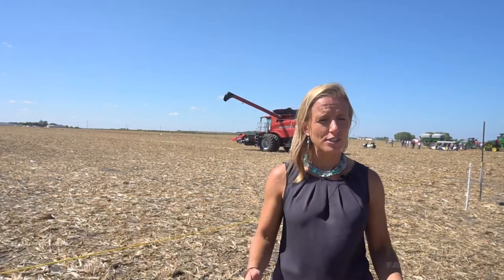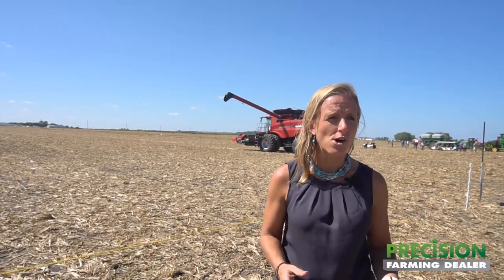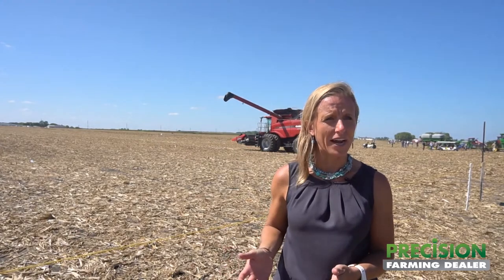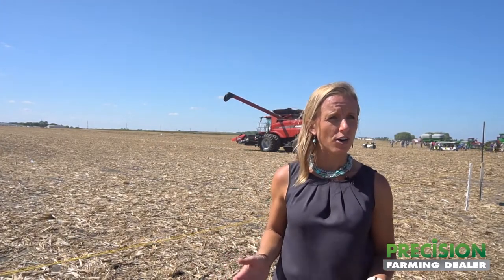Combine Syncs with Driverless Tractor using Raven Industries' OMNiDRIVE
Raven Industries demonstrated OMNiDRIVE, an aftermarket technology kit for autonomous driving, at the 2021 Farm Progress Show in Decatur, Ill. The kit allowed a driverless Case IH Magnum tractor pulling a grain cart to sync with a Case IH AFS 7140 combine.